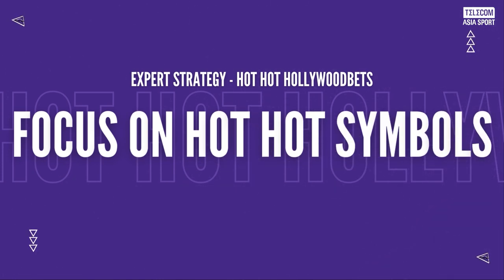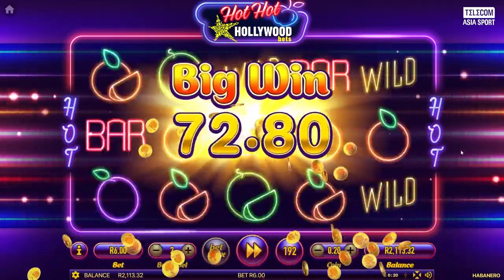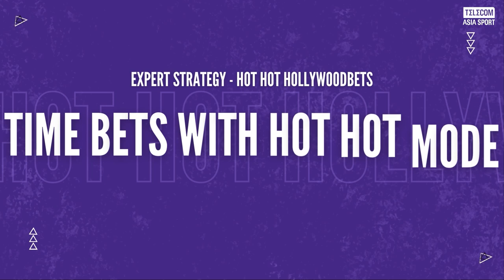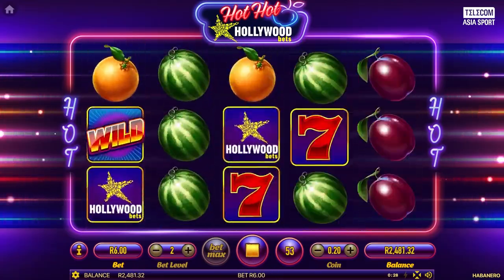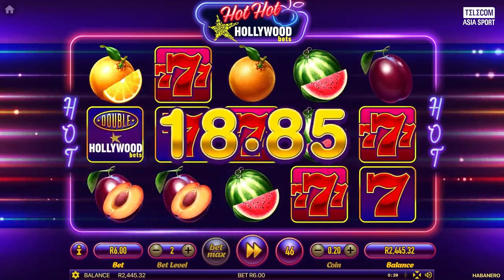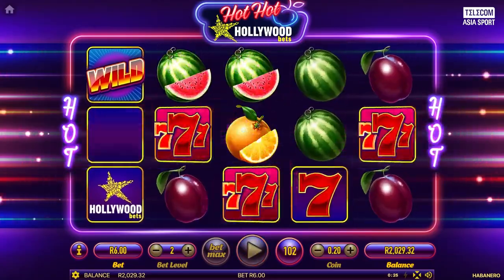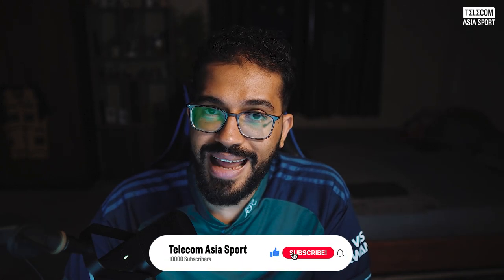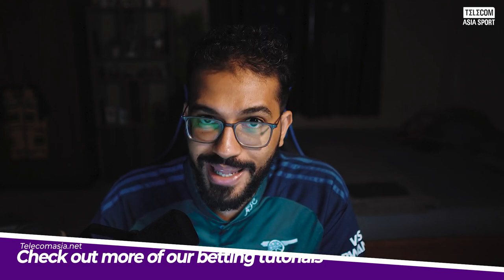Best Strategy to Win at Hot Hot Hollywoodbets (Expert *GUIDE* Hot Hot Fruit)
Welcome to the ultimate guide for mastering Hot Hot Hollywoodbets! Here are expert tips tailored specifically for this game to help you increase your chances of winning big. Follow these expert tips, stay informed, and enjoy the excitement of Hot Hot Hollywoodbets. Ready to test your luck and strategy?